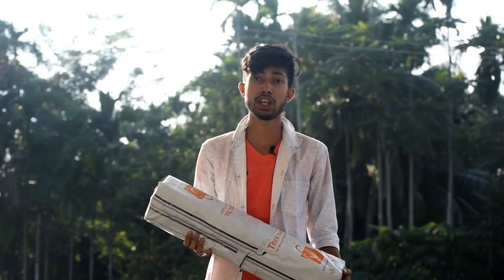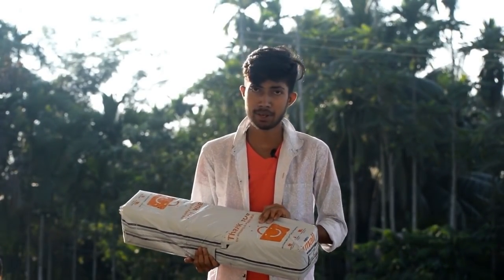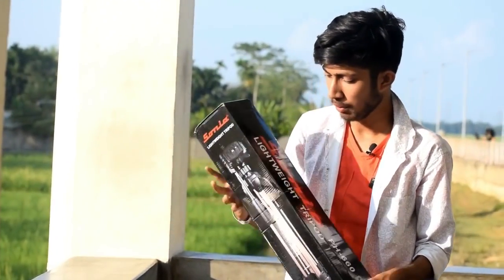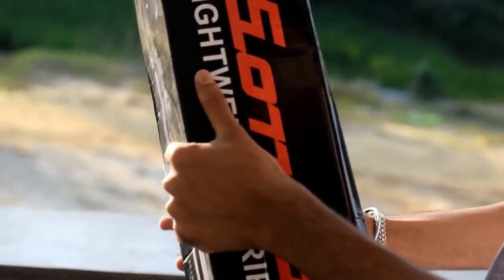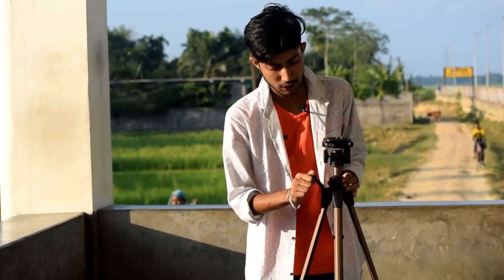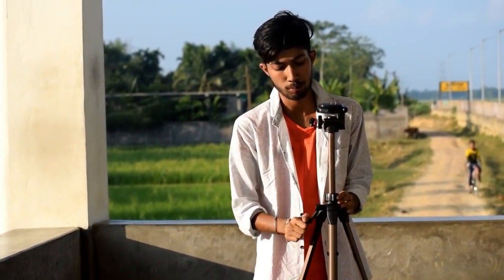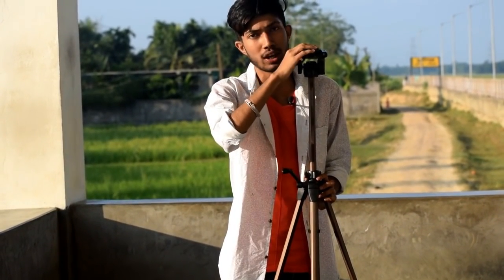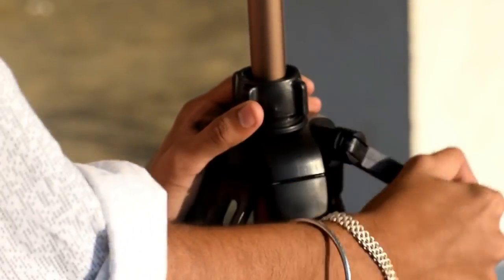First Youtube Income || Sonia PH 666 Tripod for DSLR & Mobile || Karimganj Multimedia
Tripod Name : SONIA PH 666 lightweight Tripod

Amader Karimganj Multimedia Channel er sob update amra ay chennal a debo.